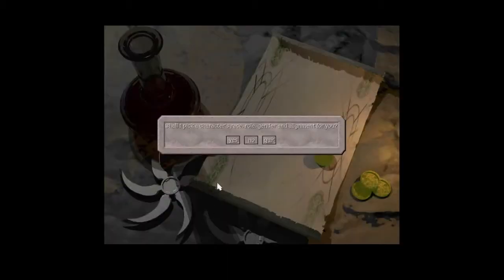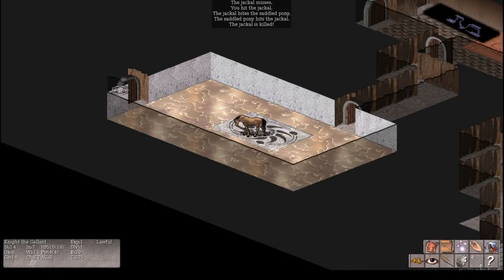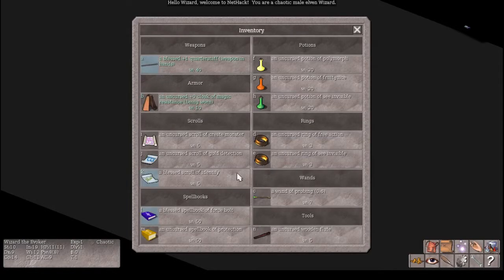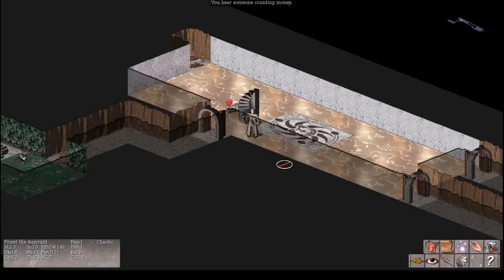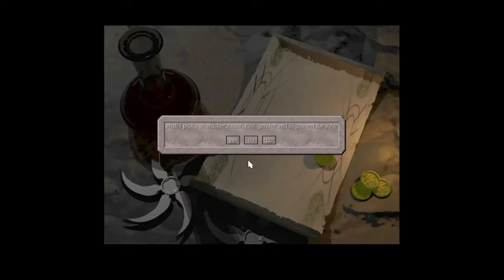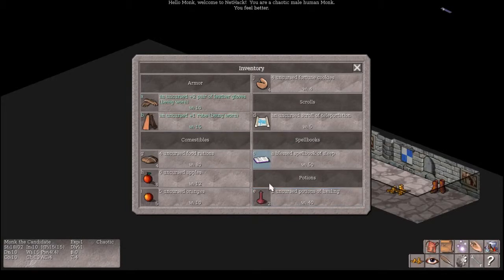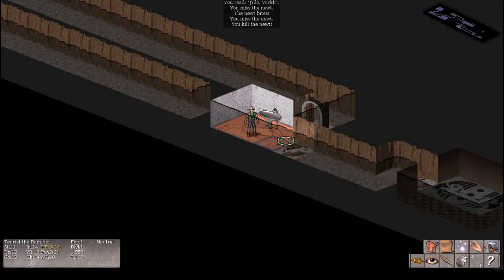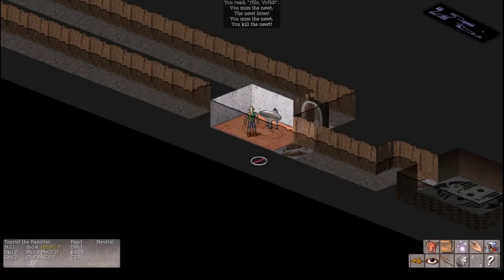What Class Should I Start Playing As? -- Vulture for Nethack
So you want to play Nethack? Me too, and it's coming to Steam with the Vulture interface from DarkArts studios.